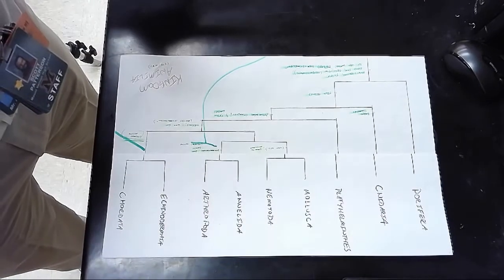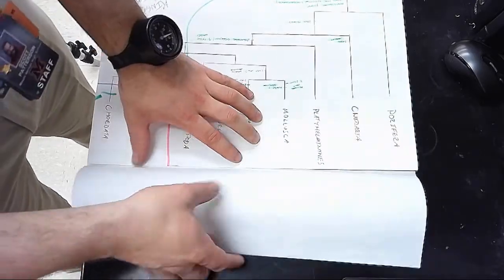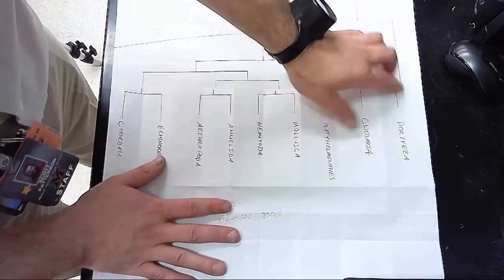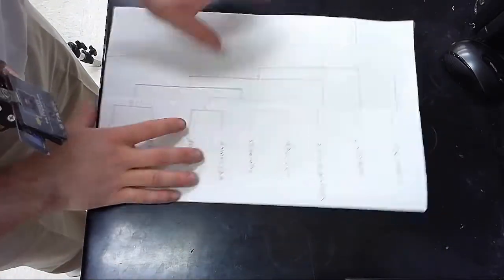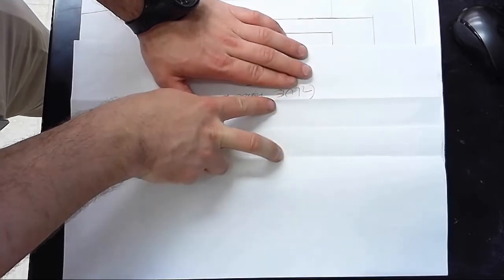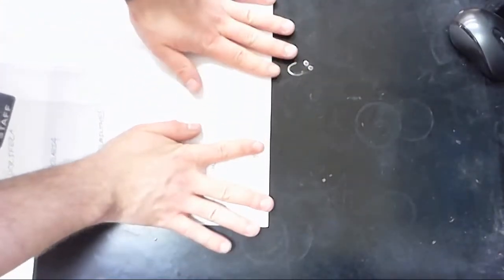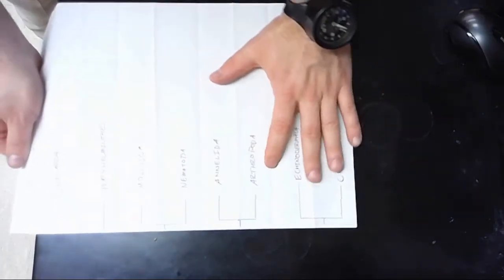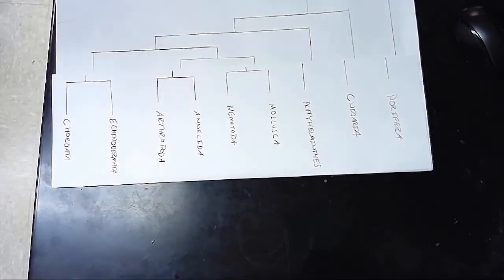The bioHWHL Claodgram Foldable Super Over-Tab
How to make the Super Over-Tab to go on your Cladogram paper---that's right, that's what I'm calling it!

We'll need this space to fill in our lab sketches!